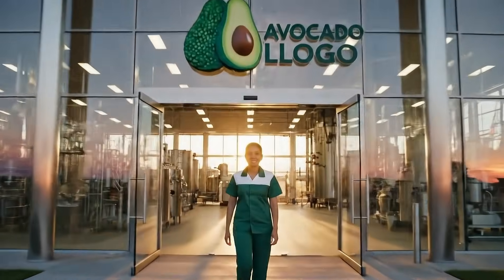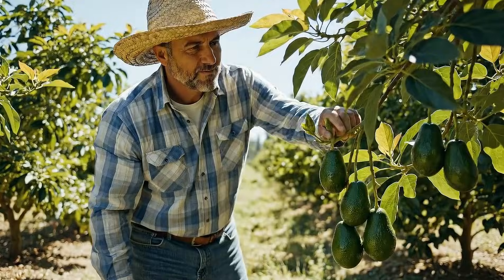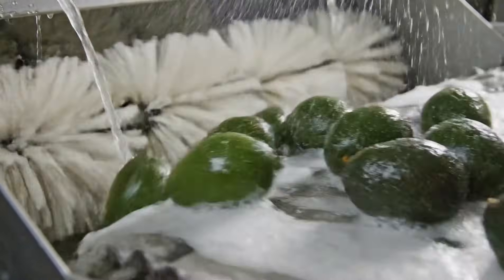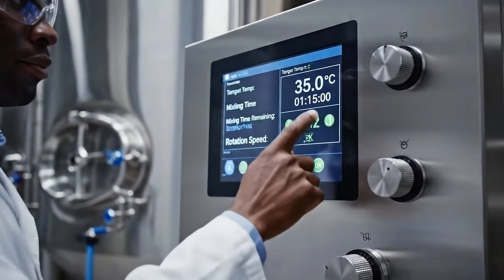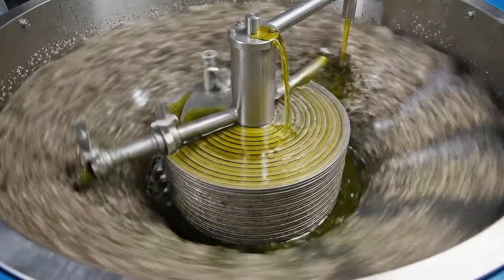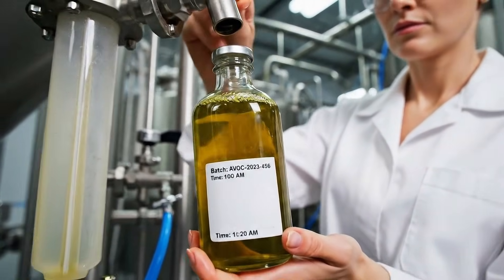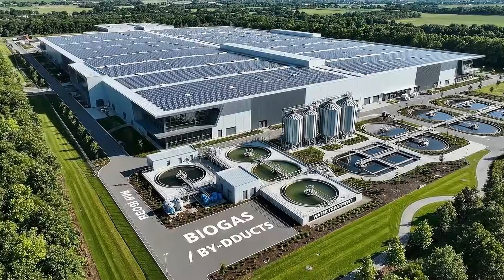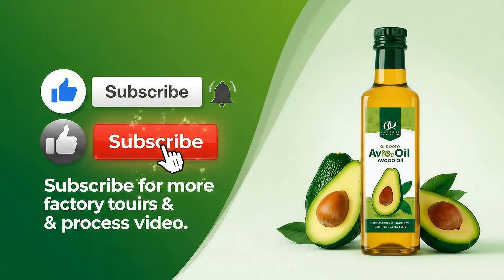How Avocado Oil Is Made Full Factory Process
🥑 How Avocado Oil Is Really Made – Full 15-Minute Factory Documentary

In this in-depth industrial documentary, we take you inside one of the world’s largest avocado processing facilities to break down the entire transformation of imperfect, rejected, and overripe avocados into one of the most expensive cooking oils on the market: premium cold-pressed avocado oil.

Using advanced cinematic visualization, this film reveals what truly happens behind the scenes. You’ll watch how millions of pounds of fruit—often destined for landfills—are rescued, sorted, crushed, separated, polished, bottled, and finally shipped across the globe.

This is the ultimate deep dive into how food waste becomes liquid gold.

🏭 Here’s the full step-by-step journey you’ll see:
🚛 1. Intake & Washing

Mountains of rejected avocados arrive by the truckload. We show how they’re unloaded, inspected, and blasted clean with high-pressure water jets before entering the processing line.

⚙️ 2. Crushing & Malaxing

Watch the whole fruits get crushed into a thick green paste. Inside giant malaxer tanks, this paste is slowly churned to unlock and combine microscopic oil droplets — a crucial step before extraction.

🌀 3. Centrifugal Extraction

The heart of the operation. High-speed decanters spin at extreme G-forces to separate pure avocado oil from water and solids. This is cutting-edge food engineering at massive scale.

✨ 4. Polishing & Refining

Cloudy, unfiltered oil is pushed through ultra-fine filters that remove the last traces of moisture and sediment. The result: perfectly clear, emerald-green avocado oil.

🍾 5. Bottling & Logistics

Finally, the oil enters a high-speed bottling line where it’s filled, nitrogen-flushed, capped, labeled, boxed, palletized, and shipped worldwide.

🎬 This Is How It's Made.

If you love deep industrial process breakdowns and supply-chain documentaries, you’re in the right place.